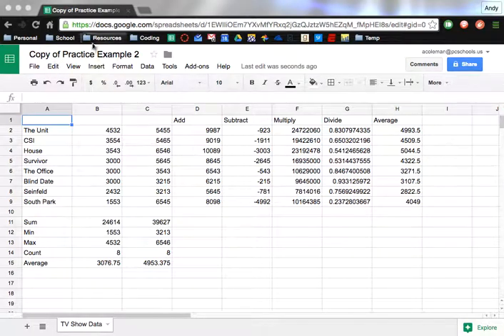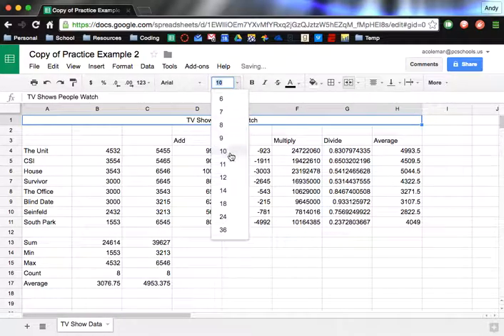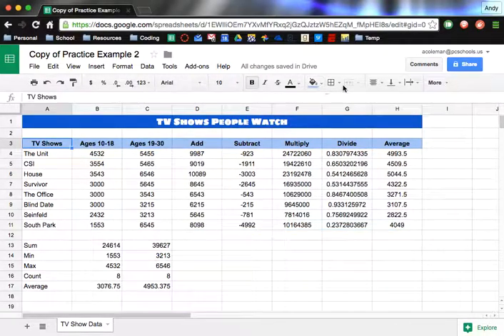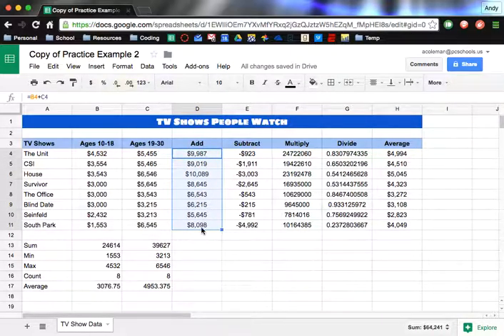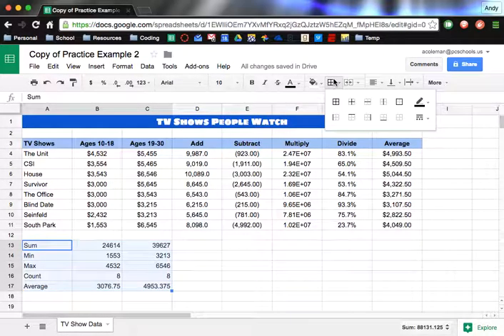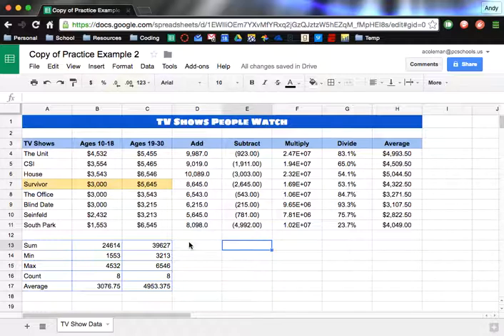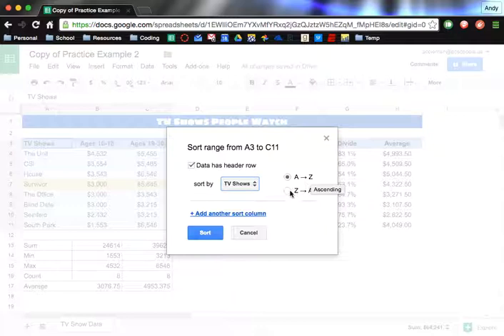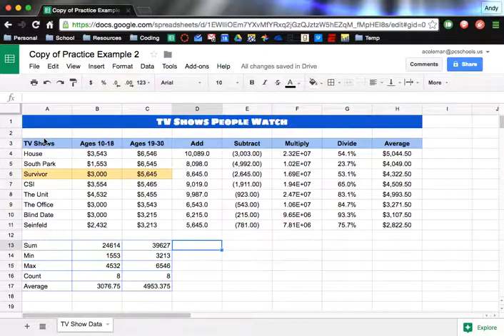DL Spreadsheets 2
Demonstration formatting and sorting a Google Sheet